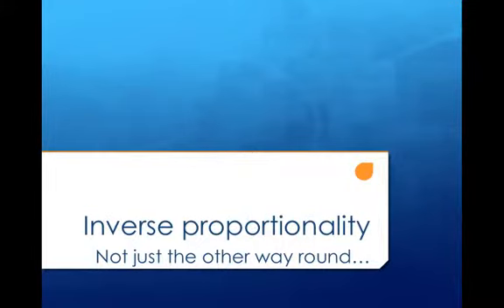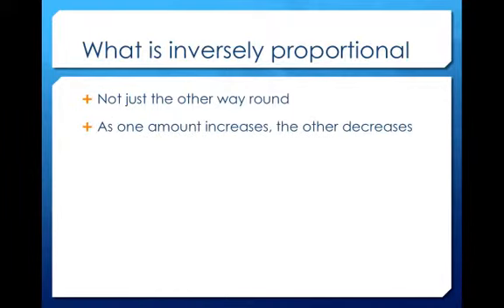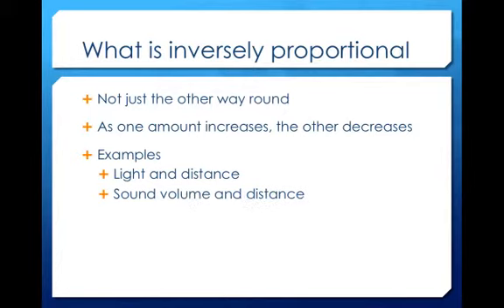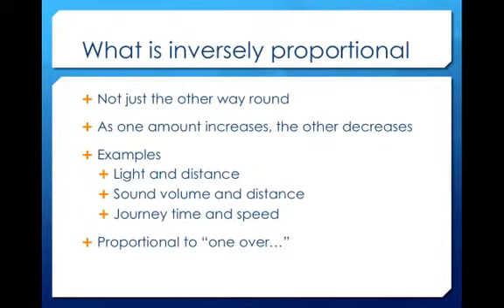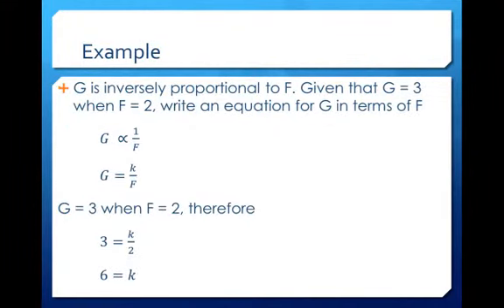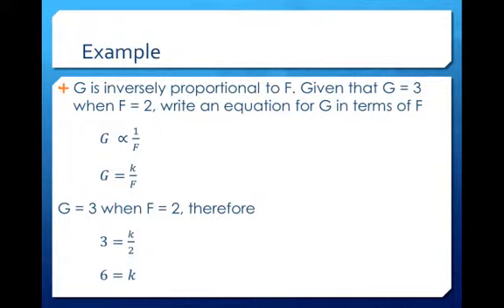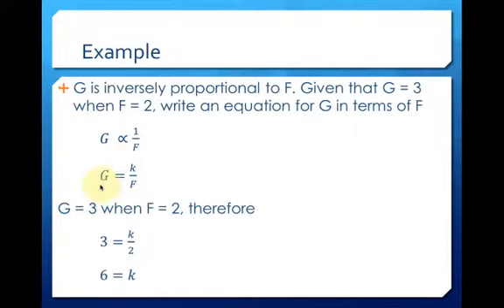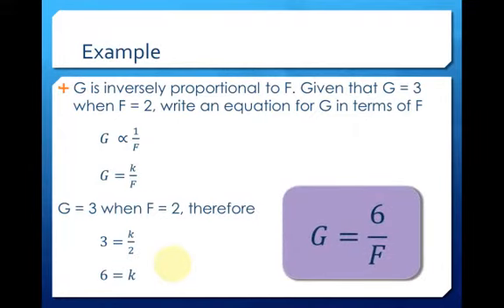inversely proportional 1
GCSE maths introduction to inversely proportional equations